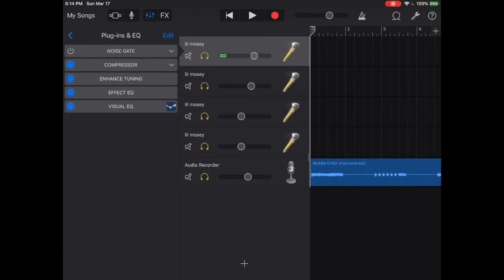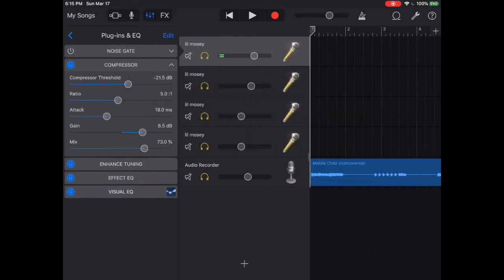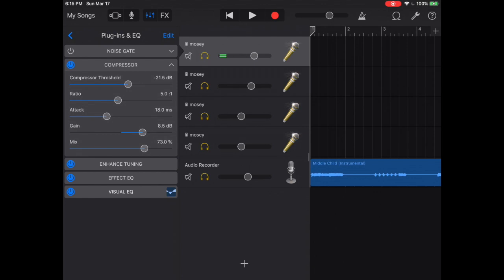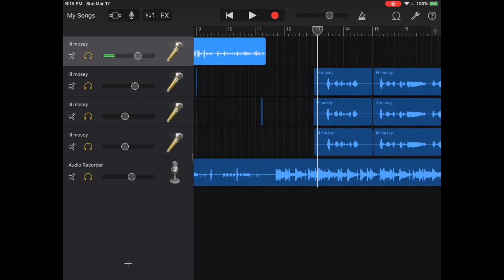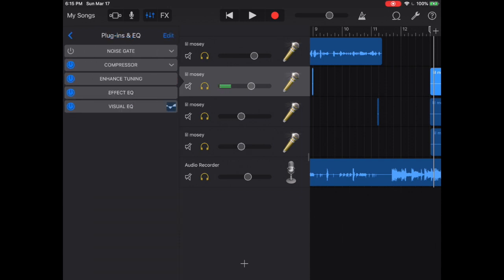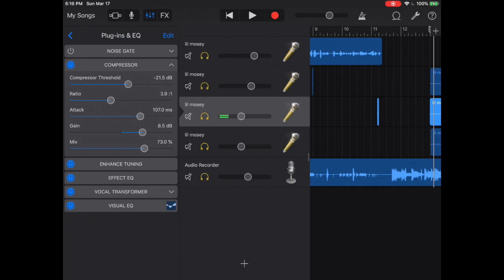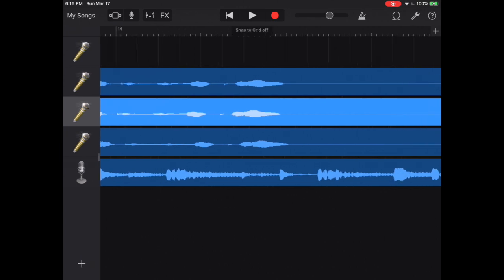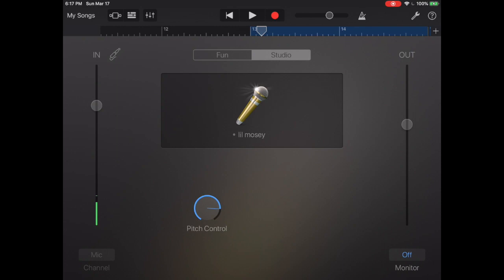How to SOUND LIKE J. COLE Garageband IOS